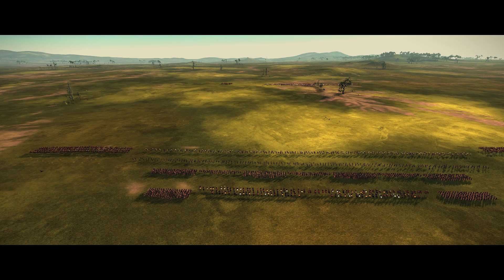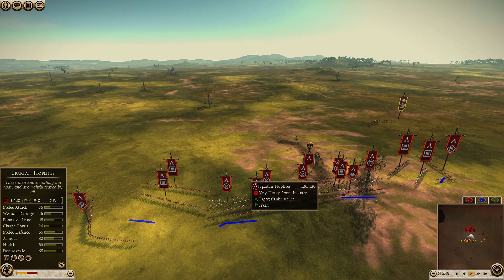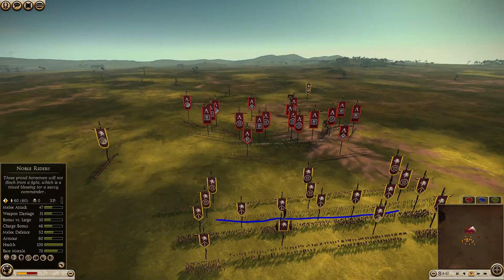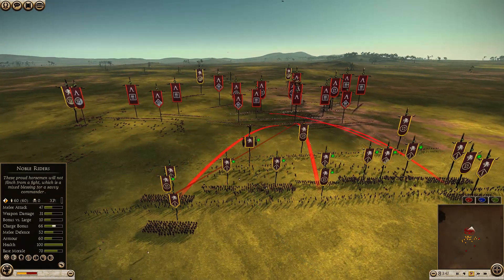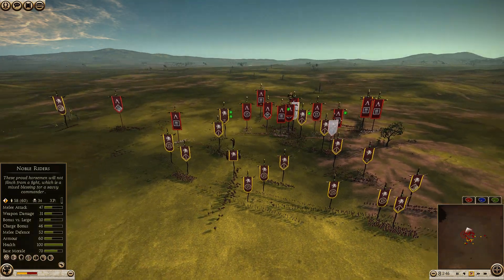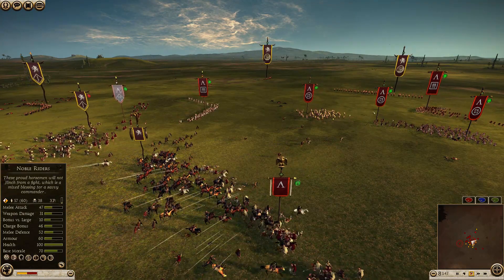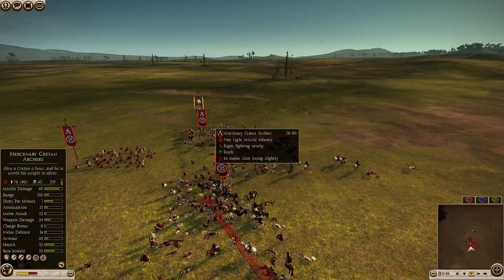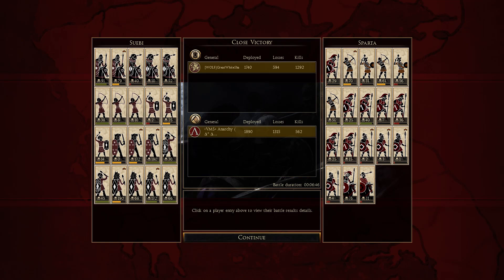Suebi Anarchy! | Suebi vs Sparta | Total War Rome 2 Online Battle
**Add me on Steam!** : blademaster3090
**Join the Tournaments Steam Group for future No Holds Barred and others!!**